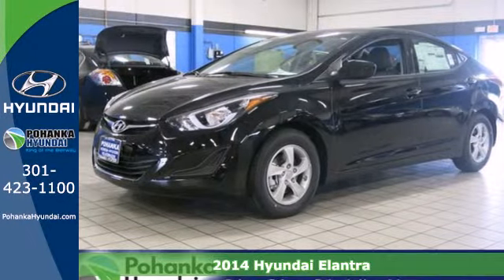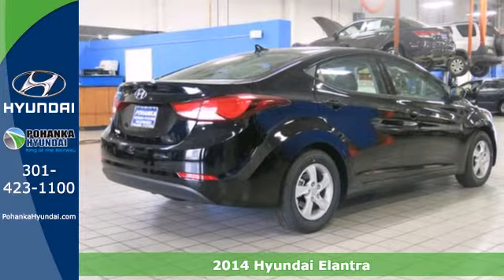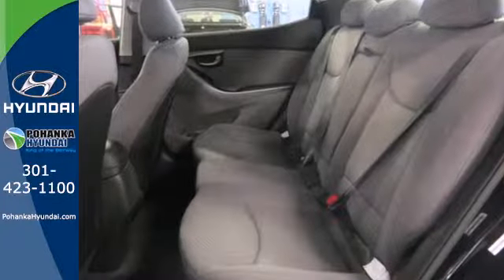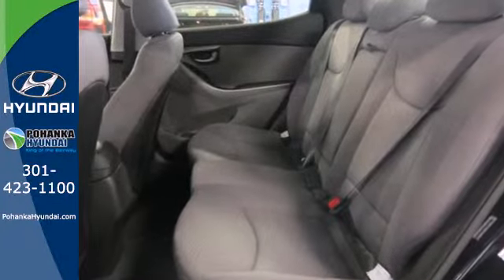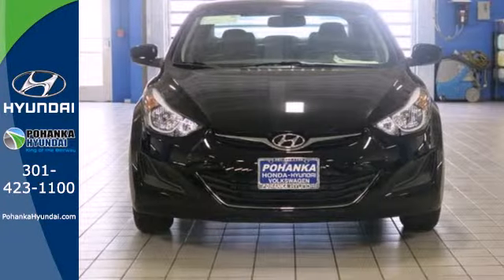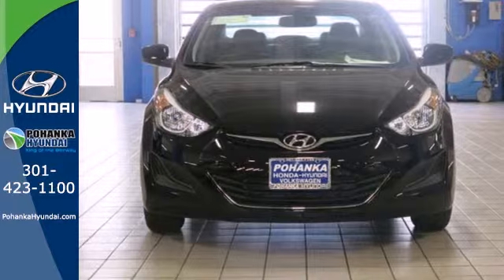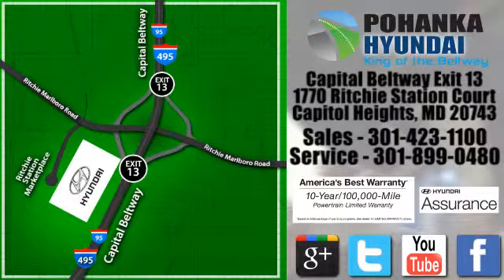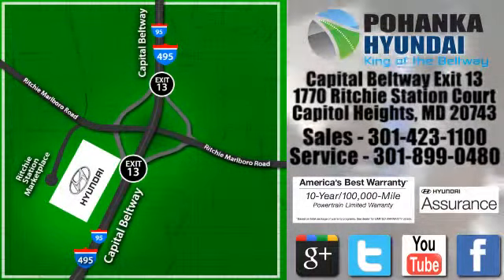2014 Hyundai Elantra Capitol Heights MD Washington-DC, MD FEU103128 - SOLD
Year: 2014
Make: Hyundai
Model: Elantra
Trim: SE
Engine: 1.8L 4-Cylinder DOHC 16V Dual CVVT
Transmission: 6-Speed Automatic with Overdrive
Stock #: FEU103128

Address:
1770 Ritchie Station Court